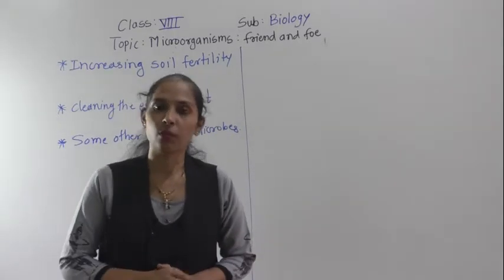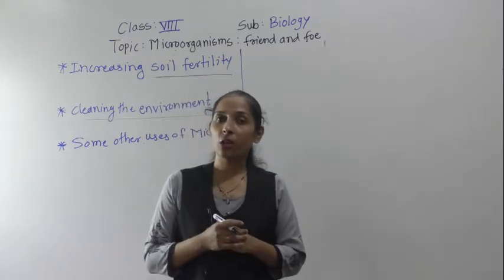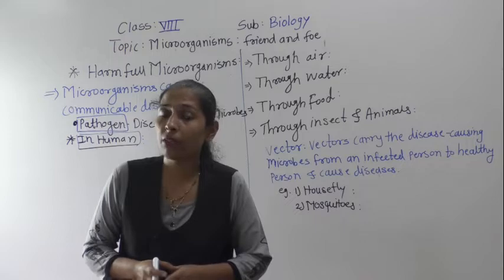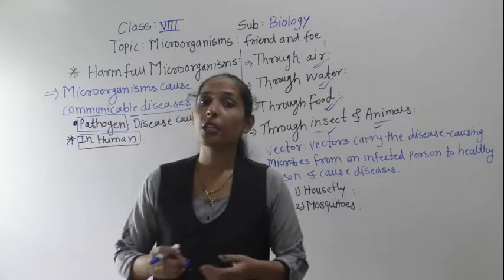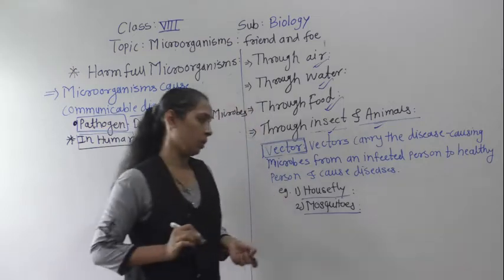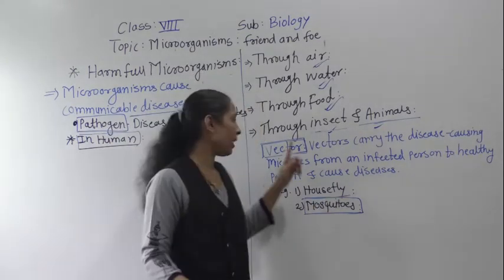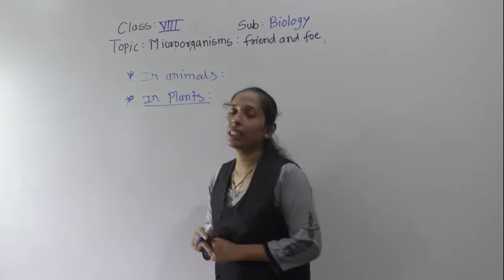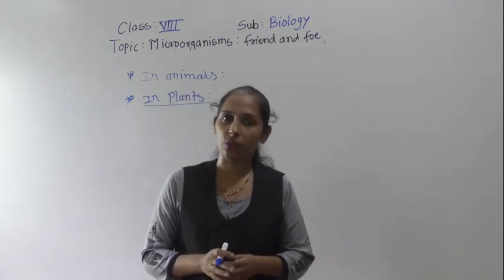class-viii-biology-microorganisms: friend and foe( harmful microorganisms)